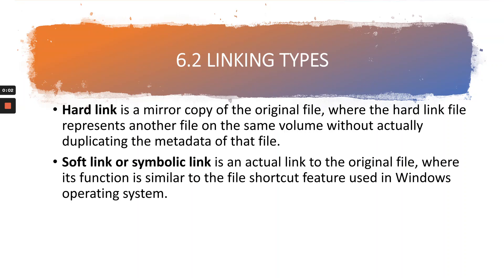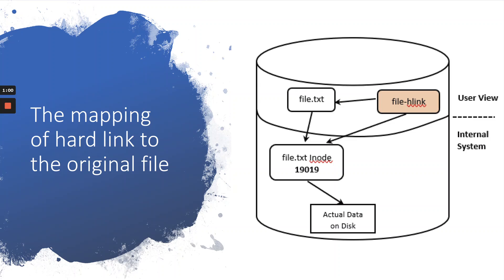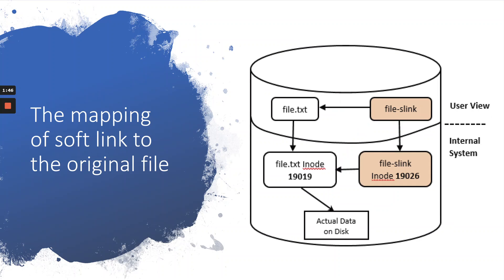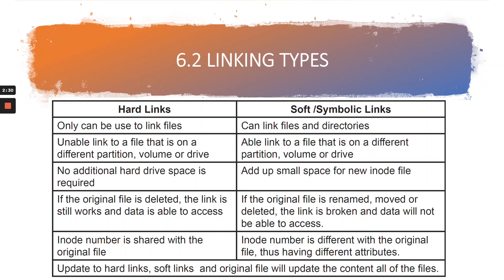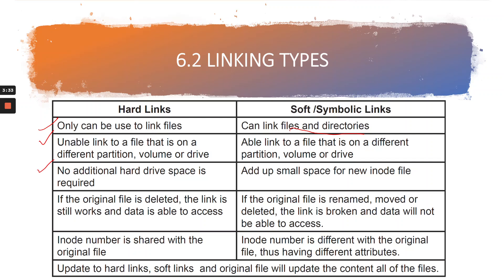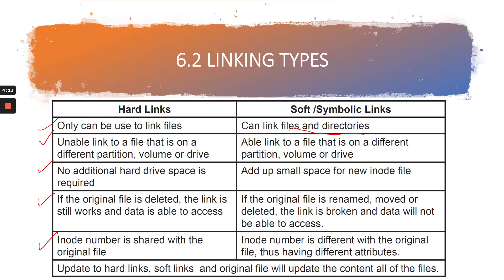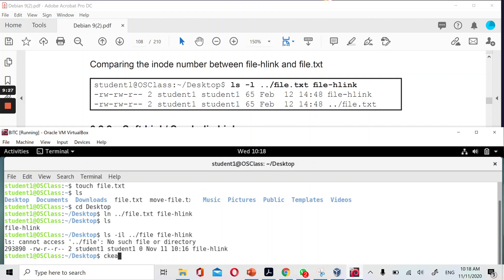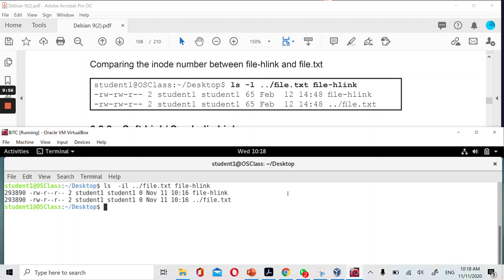Lab 6 (Part 2a): Hard link and soft link in Linux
This is the chapter 6 from Debian 9 Strech Basic Administration book.